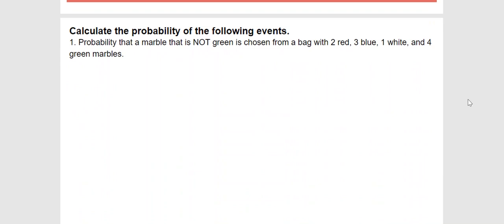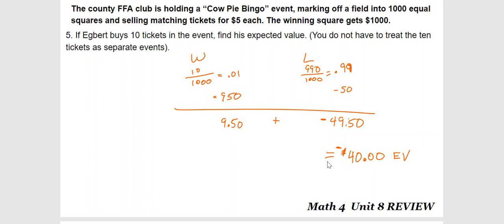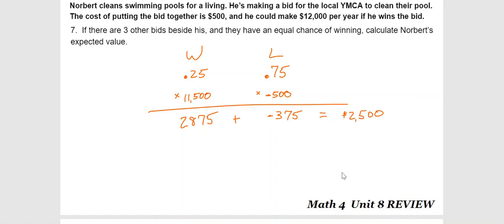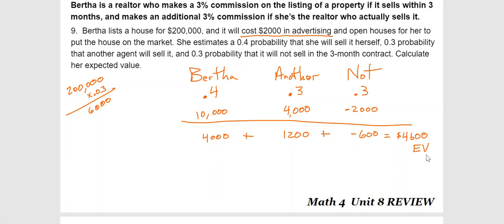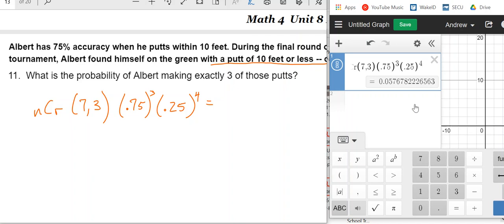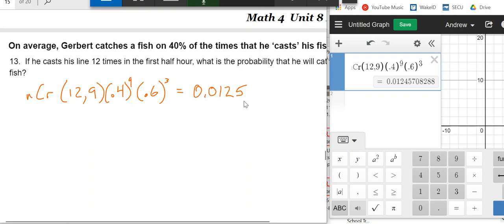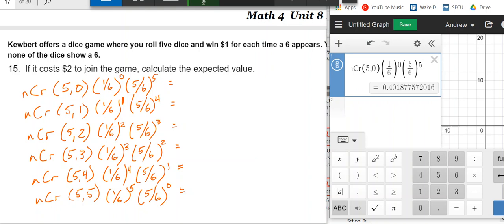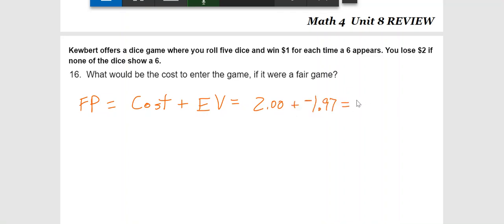M4U8 Review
Math 4 Unit 8 Review: Probability Distributions